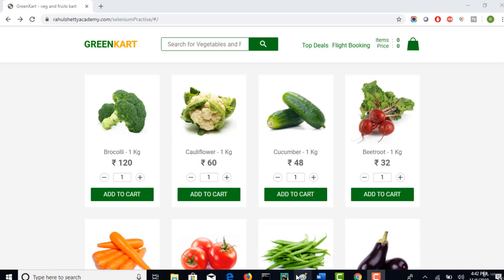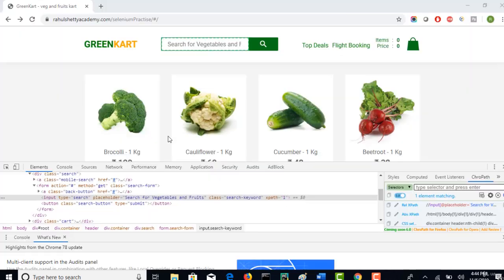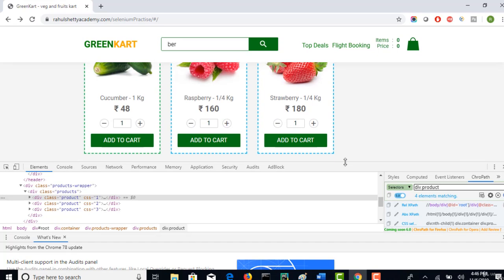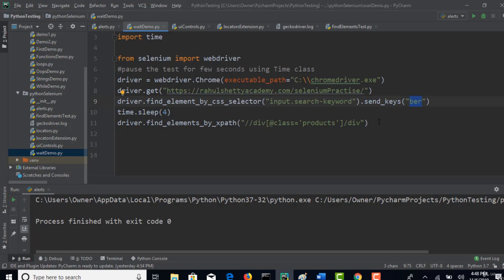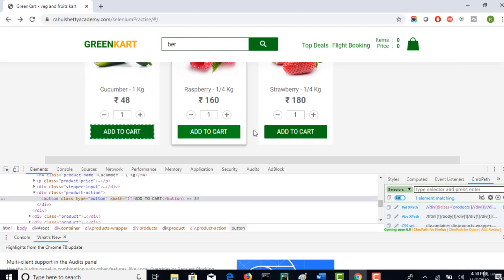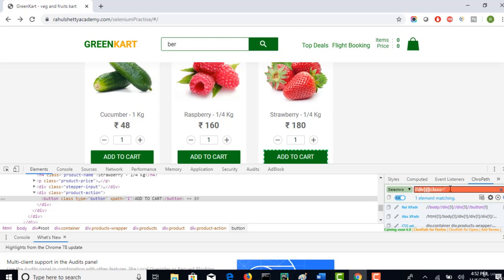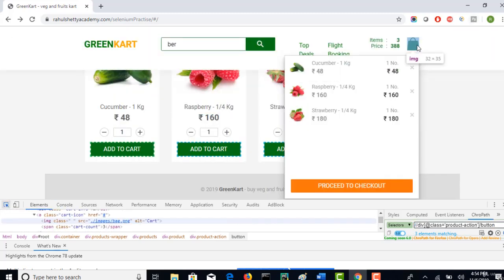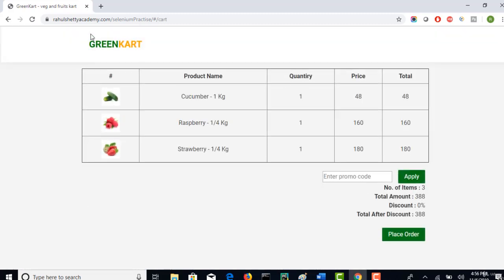043 Selenium Python Real-time Web Automation Projects